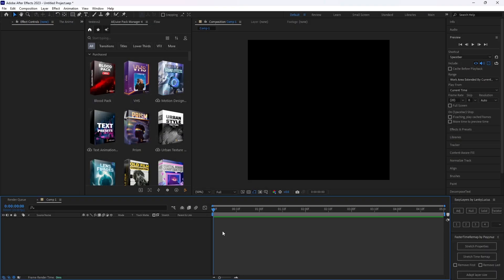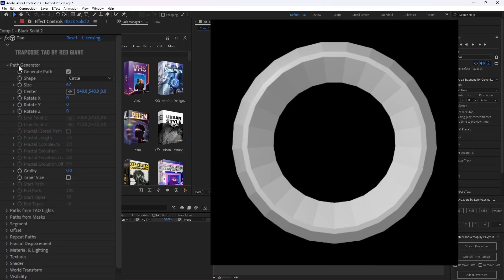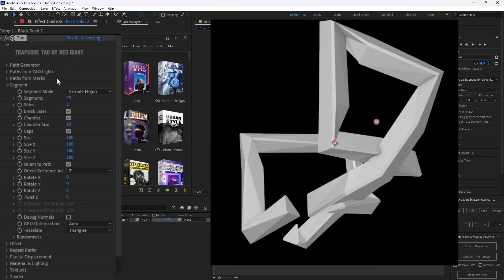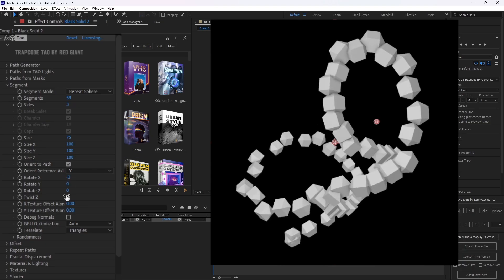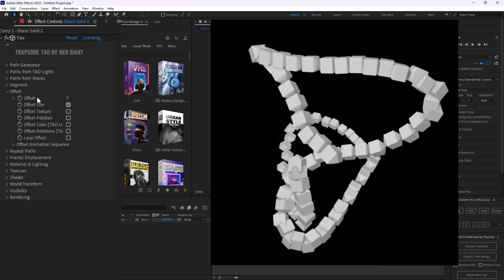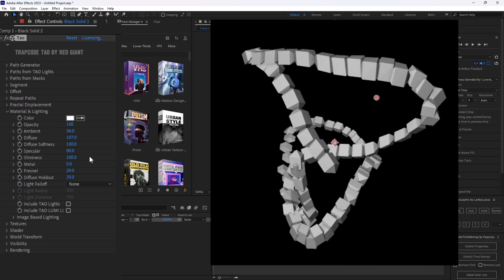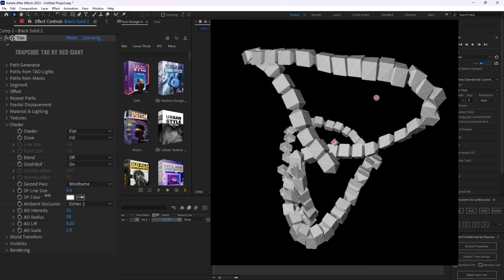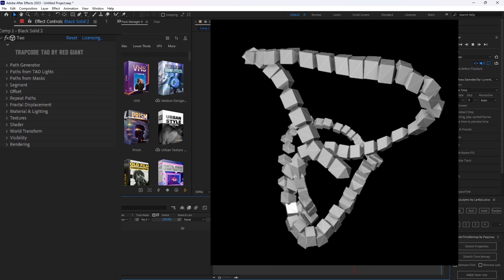How to make Tao Cube Fractal | Tao Trapcode | After Effects Tutorial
This tutorial covers how i make my Tao Fractal for my recent edit.